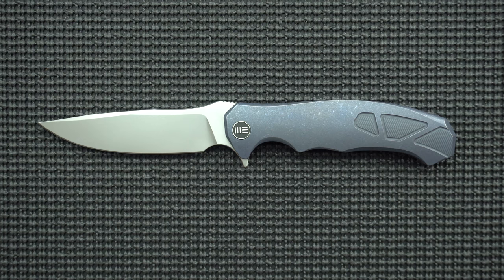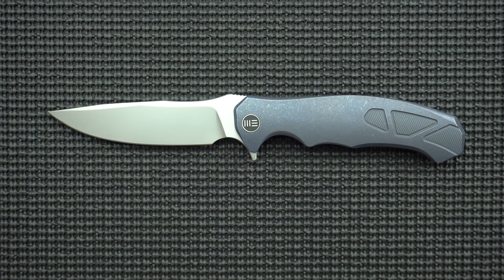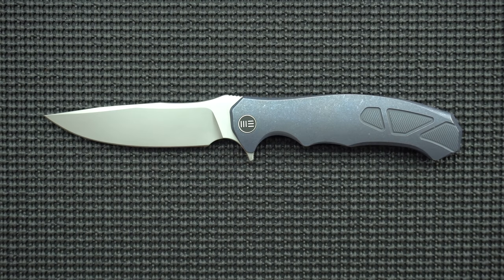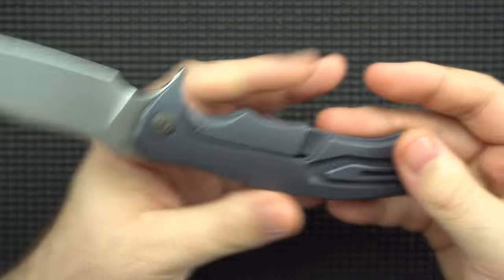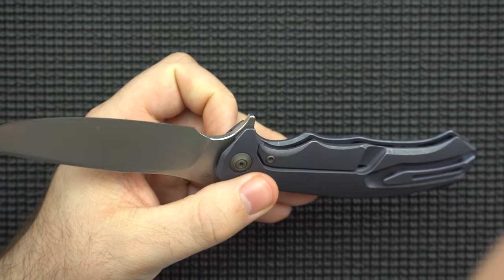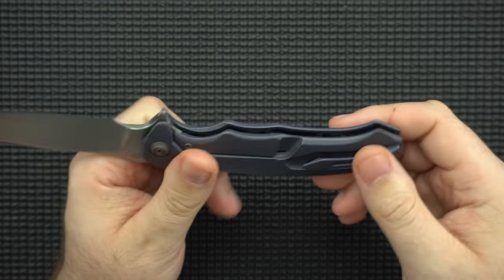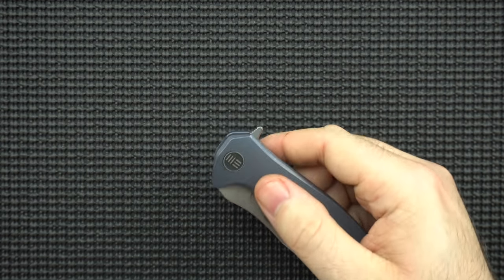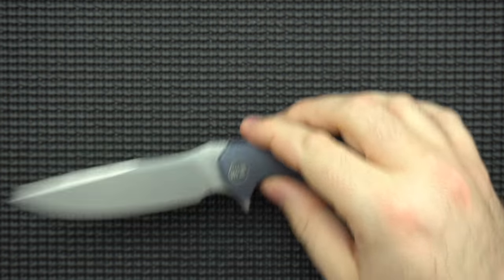Full Review: We Knives 910A "037"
Made by We Knives, designed by Kellen Bogardus. Let's do this.